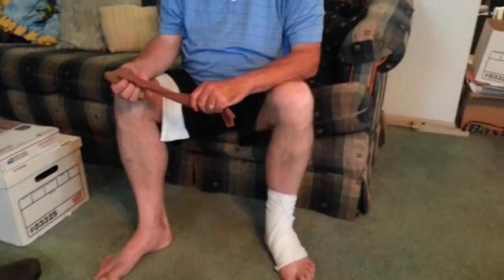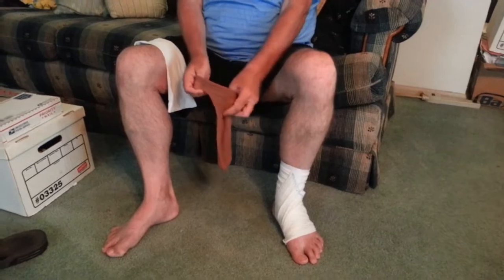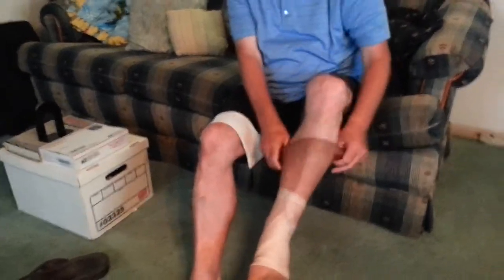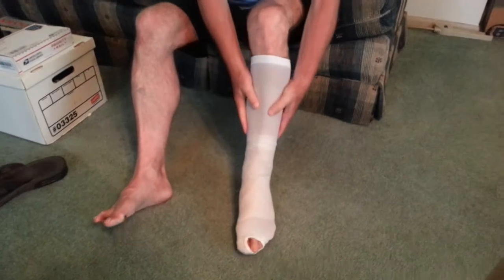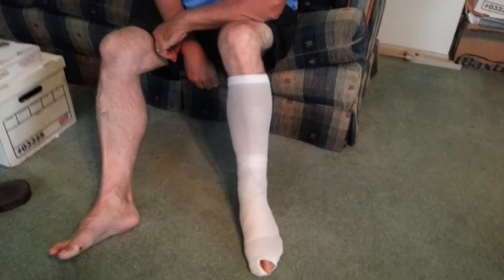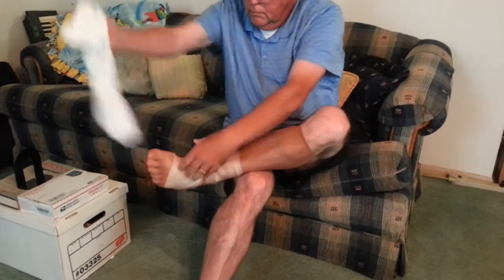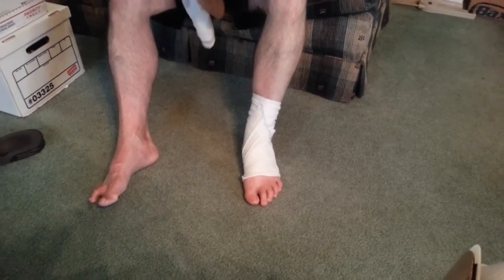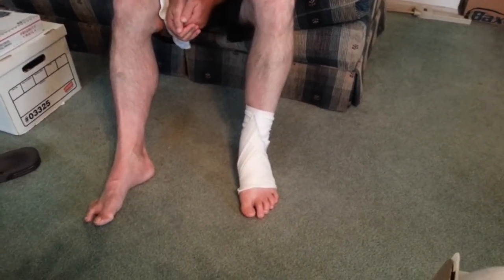101 Foot surgery-how to hold bandage in place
How to keep bandage wrap in place after a foot surgery.  After a BKA I broke my left foot. Two years of procedures to heal my foot gave me time to discover some tricks to make things easier.  This is one I used every day I did not have a hard cast.